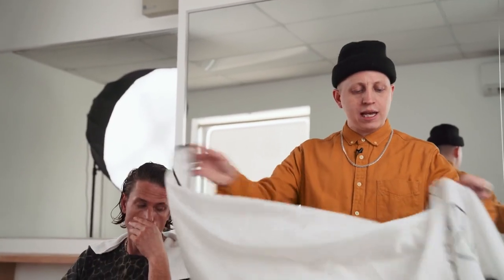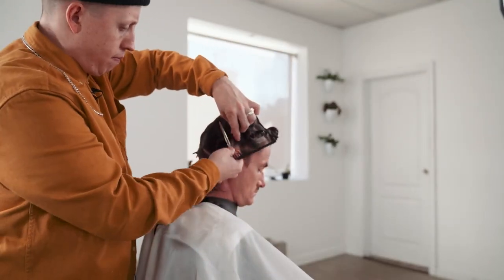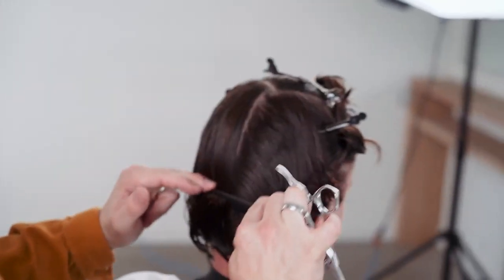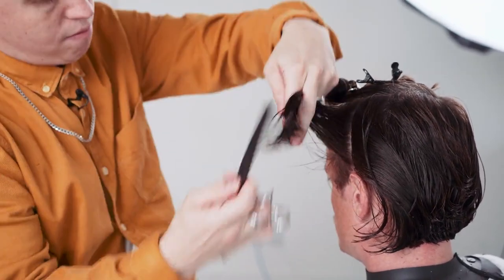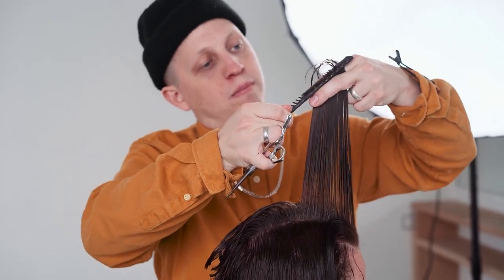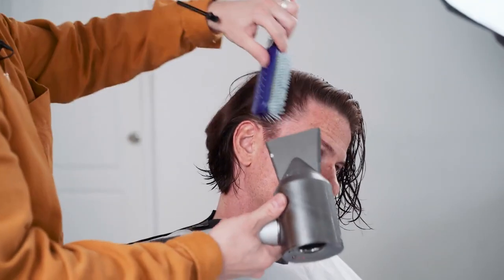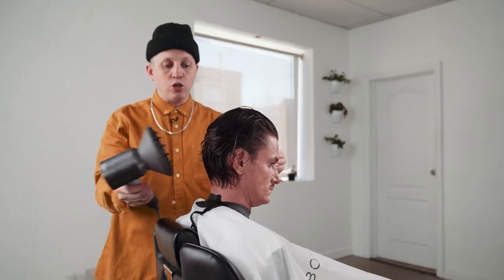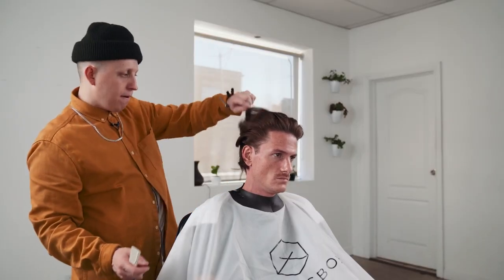Mid Length Cut with Peter Gosling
Follow us step-by-step as we take you through our precision-based haircutting channel. Here you can find all the tips and tricks to help elevate your hairdressing and barbering skills behind the chair. Please if you have any questions leave them in the comments section or you can personally message us below. Happy Cutting!